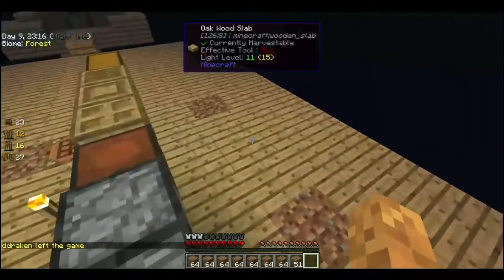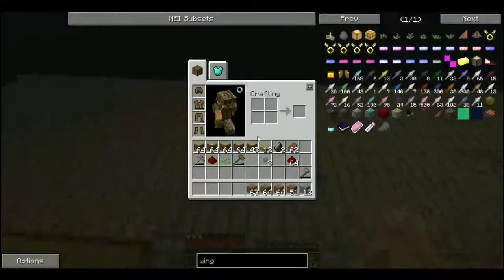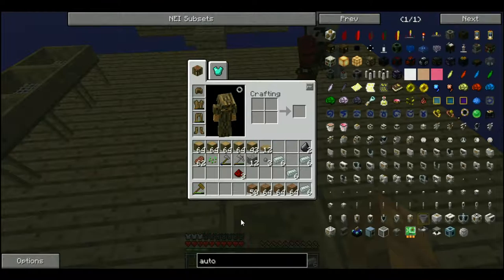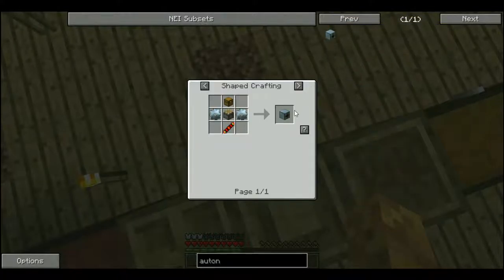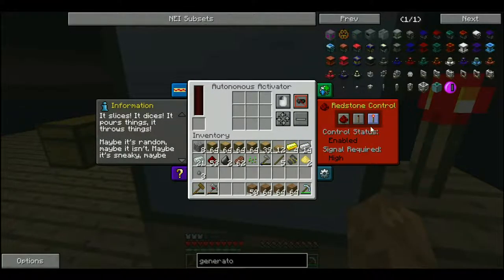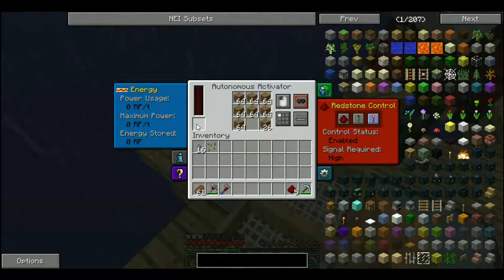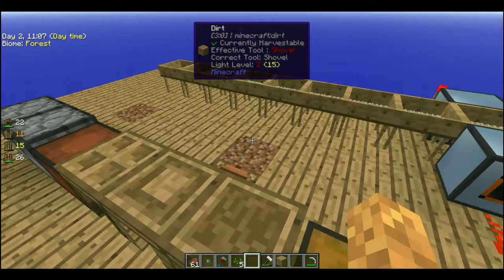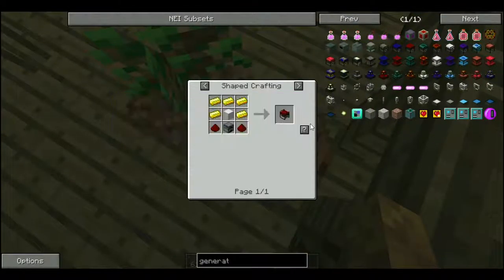Sky Factory 2 Ep 3